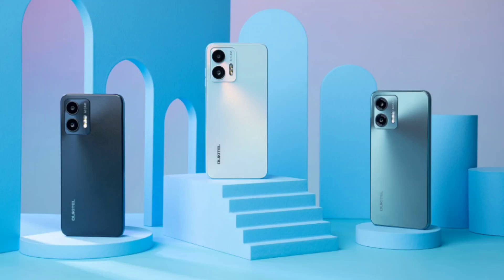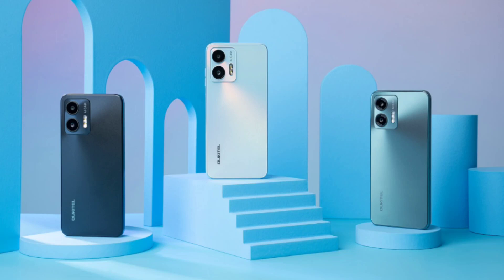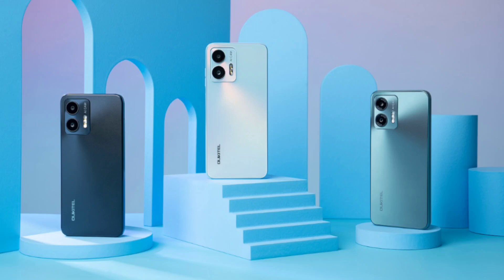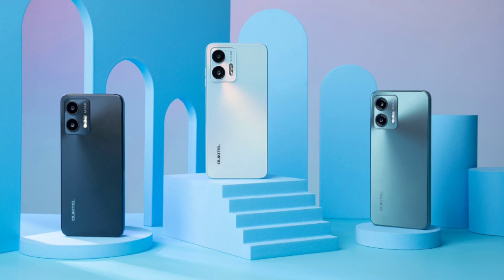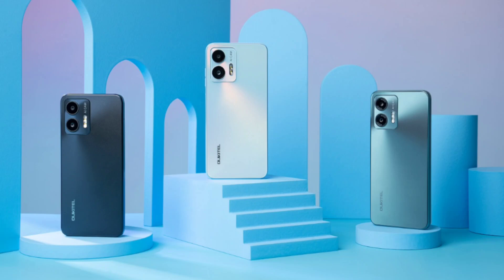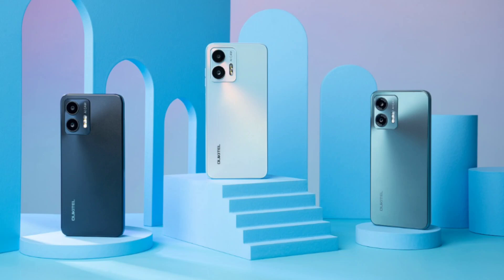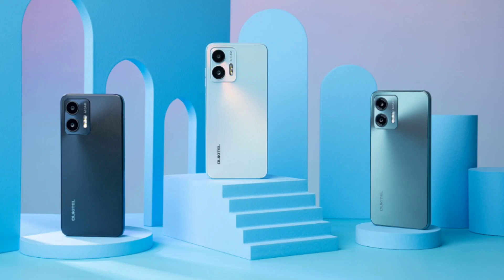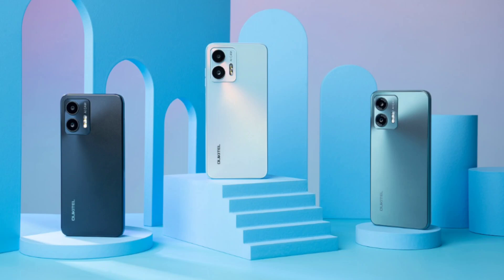Oukitel C35 Smartphone Launch: Elegant Design, Affordable Price!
Oukitel continues to carve a niche for itself in the world of smartphones, with its latest release, the Oukitel C35 Smartphone. The new C35 model features a sleek design with impressive performance, catering to those who seek both aesthetics and affordability in their mobile phone.